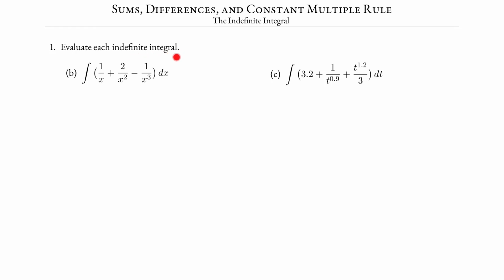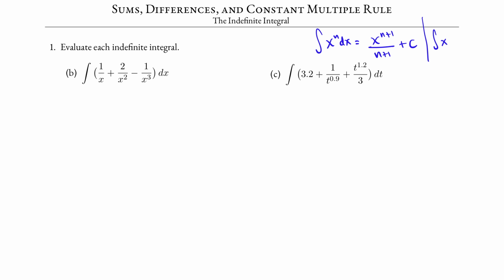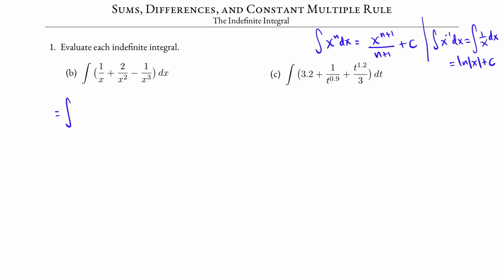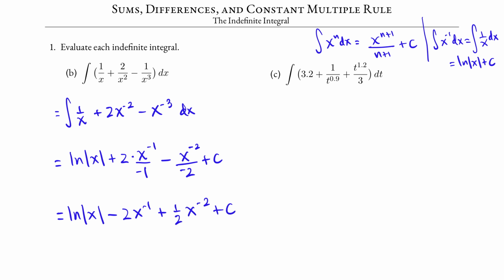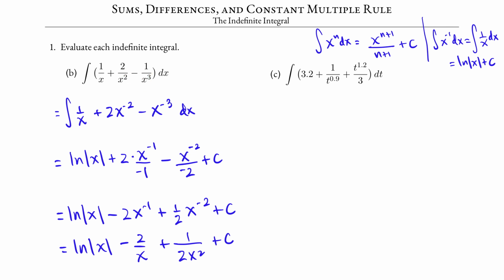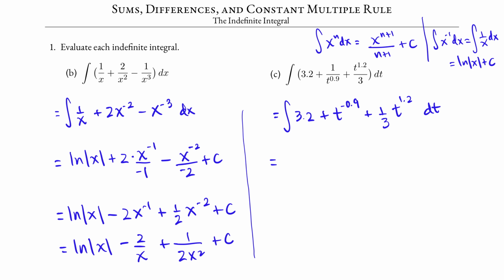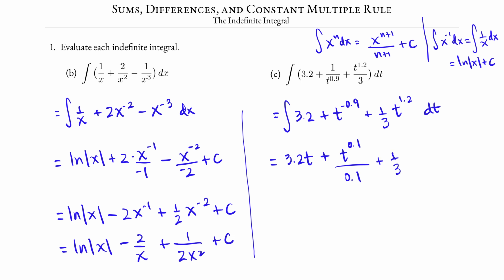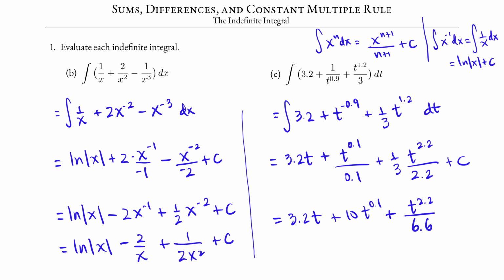Waner 601 Sum Difference Constant Multiple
Sum Difference Constant Multiple